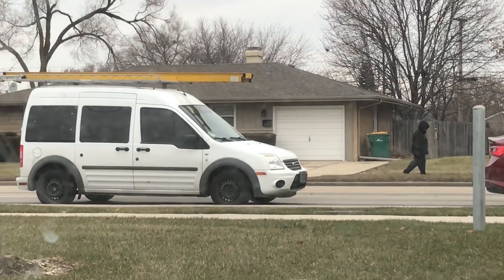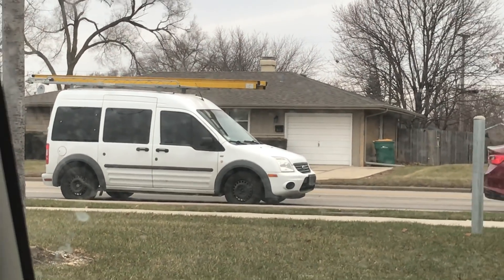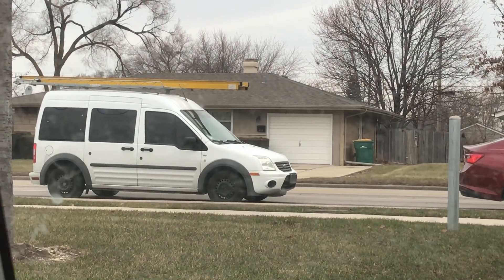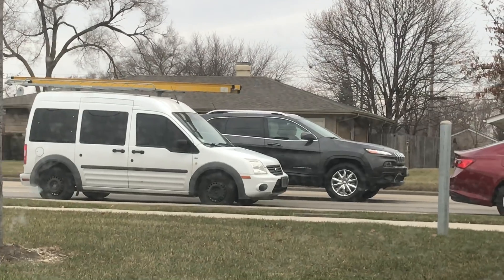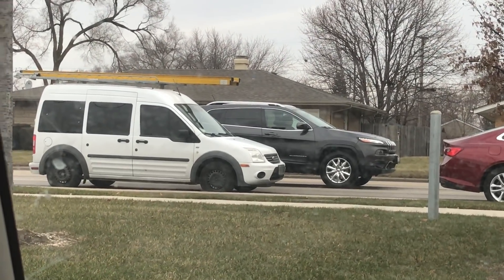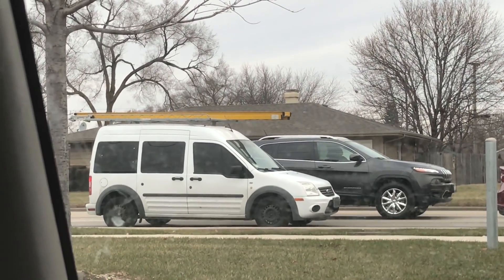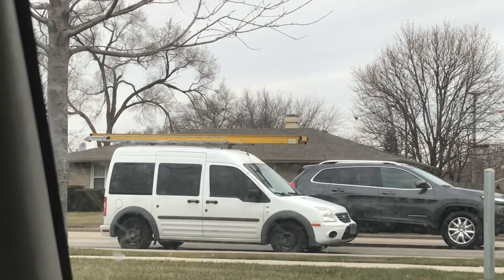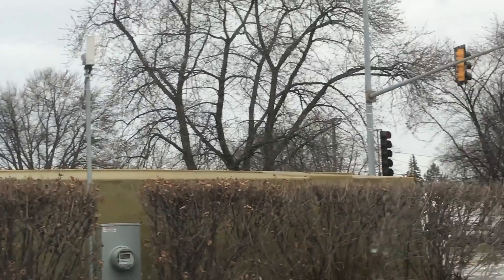Scraplife the van for S A tony!🤔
This small Ford transit connect van would be the ideal vehicle for Scrap addic Tony!
Could effectively collect quite a bit of Scrap with it